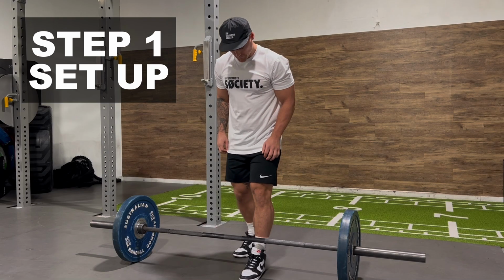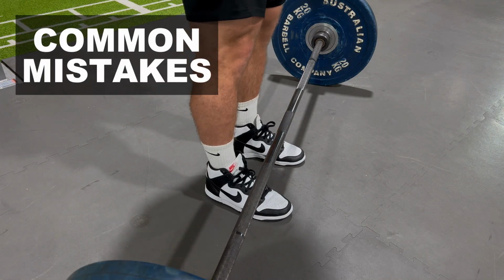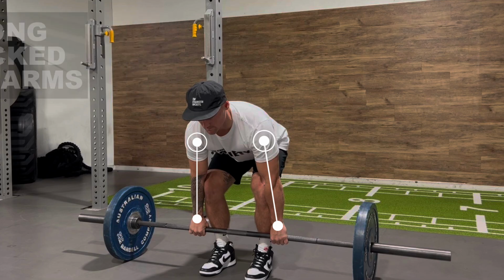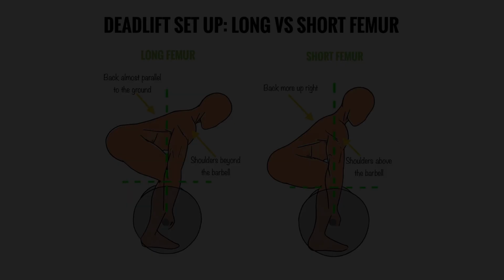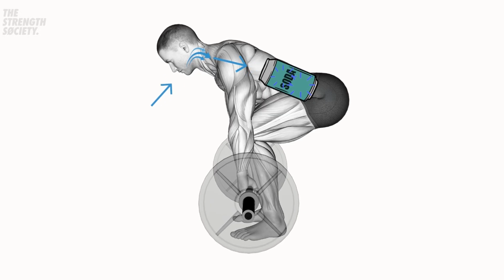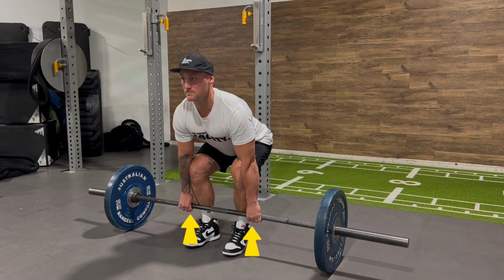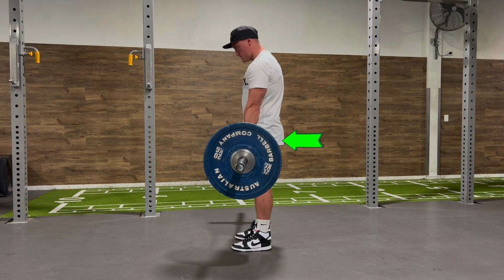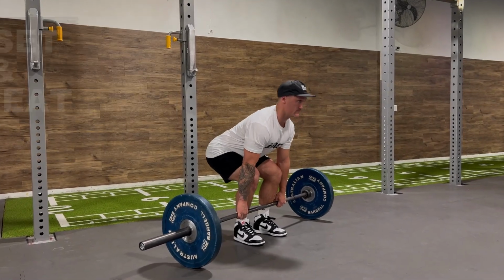How to Perform a Powerhouse Deadlift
Master your deadlift with this step-by-step guide. Learn proper setup, form, and how to avoid common mistakes so you can lift safely and move more weight. Whether you’re new to deadlifting or fine-tuning your technique, this video covers everything you need for a strong and efficient pull.